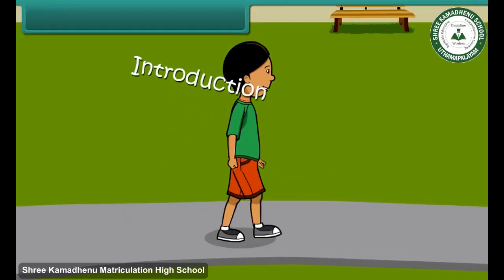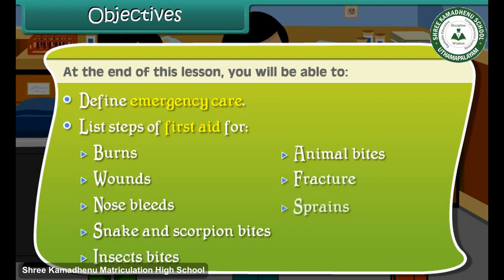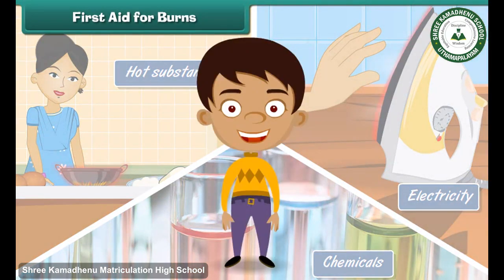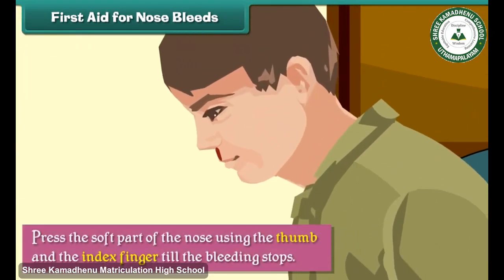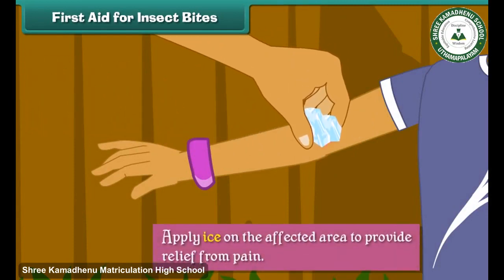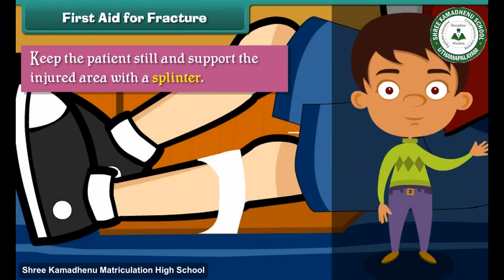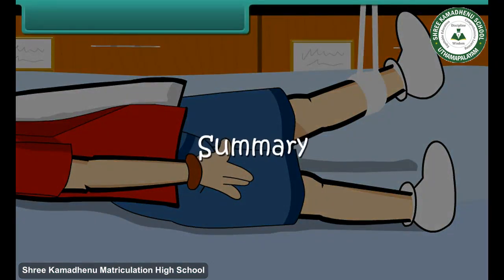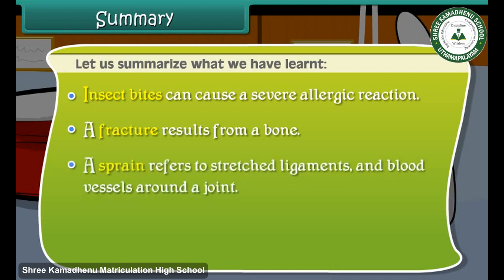Grade 4th EVS Emergency Care And Home Remedies